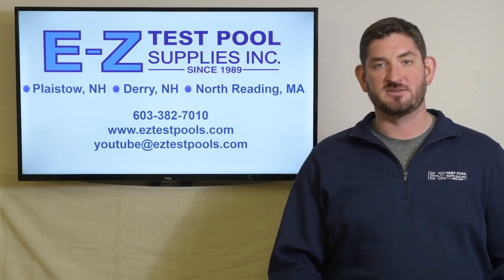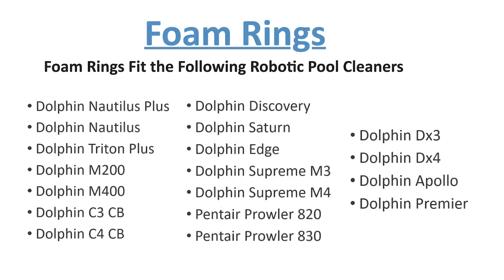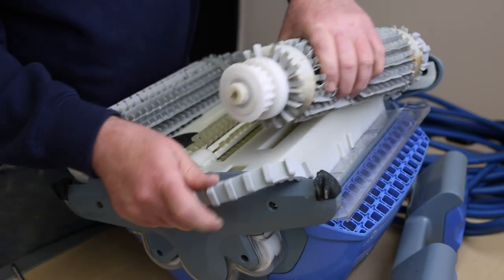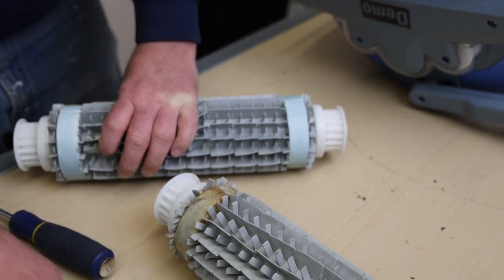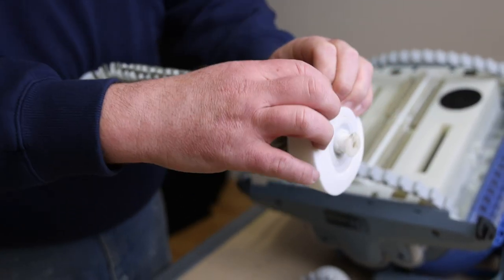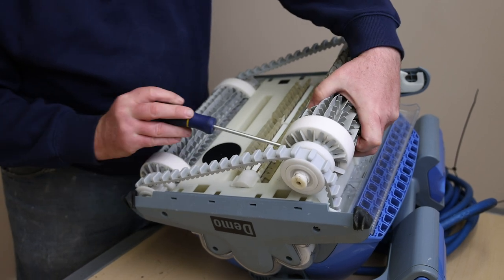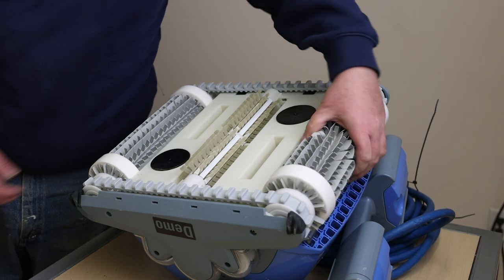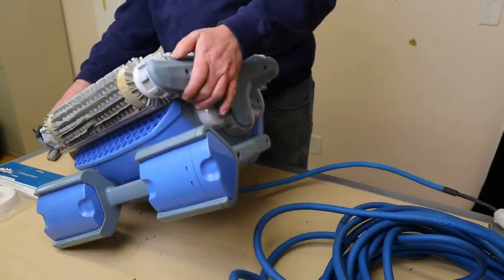How to Replace Maytronics Dolphin Foam Climbing Rings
Is your Dolphin Maytronics pool cleaner not climbing walls like it used to? It very well could be your foam roller rings that need to be changed. These rings are used on the combination brush to assist the robot in climbing pools walls by providing traction. This is especially important when the robot is operating in fiberglass or tiled pools. They also help in the scrubbing process a bit. Pool tiling and fiberglass pool walls can be slippery and these rings help with grip.